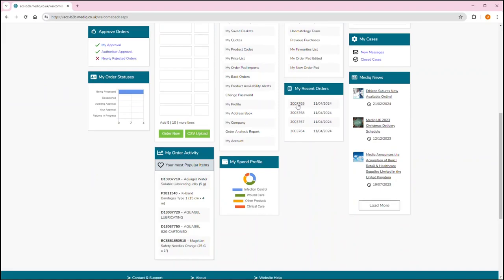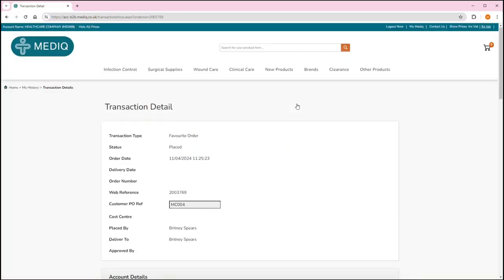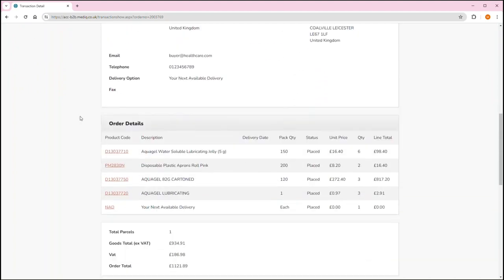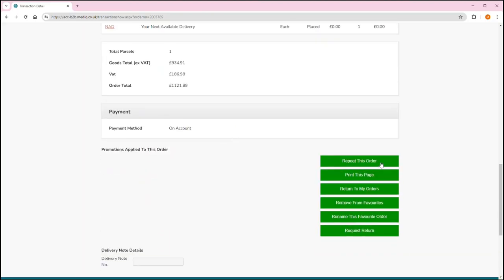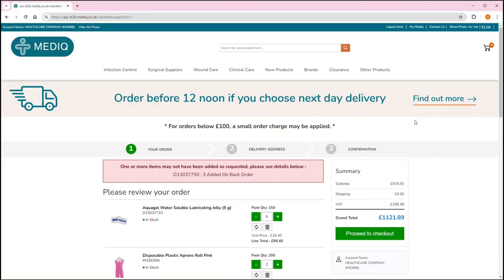10. MedBIS Quick Guide: Using Recent Orders (2025)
As a Mediq online account holder, this video explains how to use your recent orders.

Already registered online?

Not yet online?